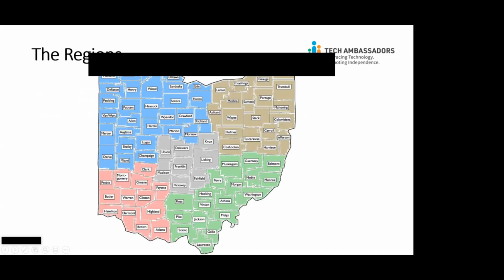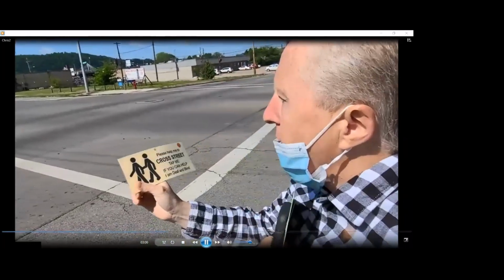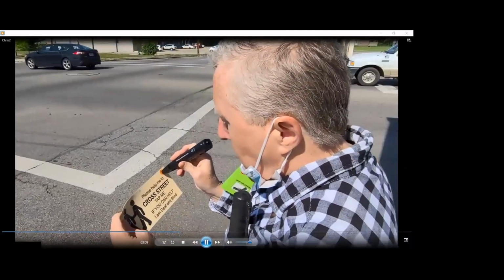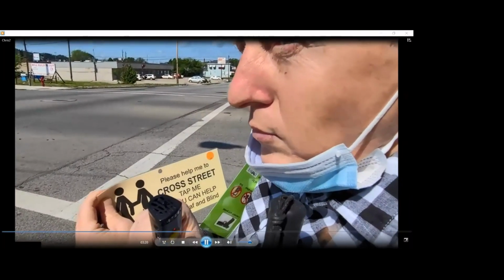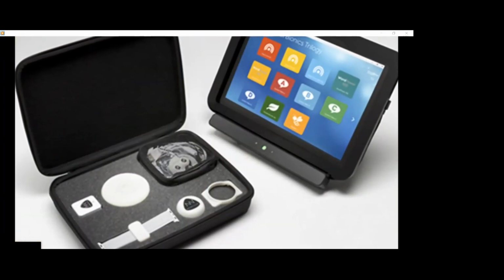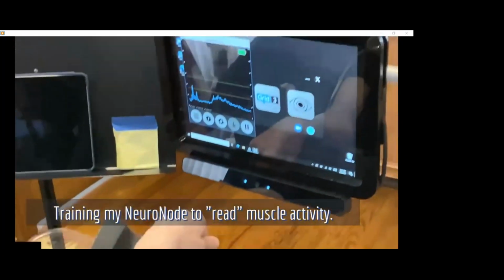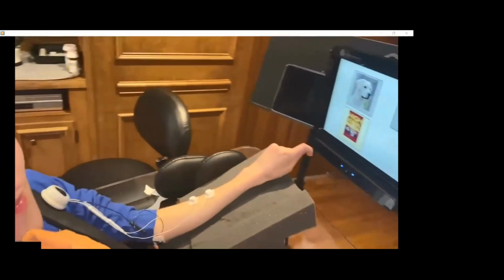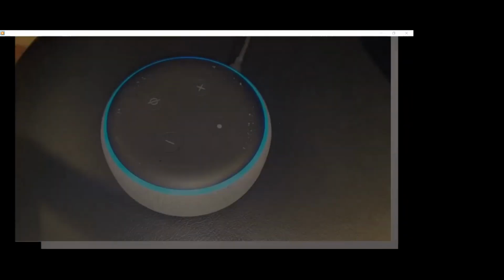Ohio Tech Ambassador Northeast Ohio Regional Event - Round 2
This event features Tech Ambassador Chris Cooley taking a walk to the store and demonstrating many technologies he uses while he is out shopping. We play the finished video sent by our good friend William, then Chris and Grant Director George Myers talk to some individuals about technologies they are interested in using!